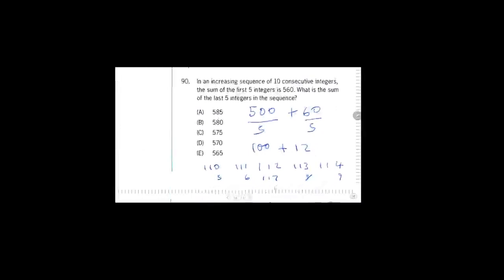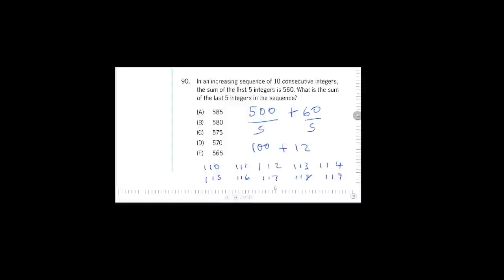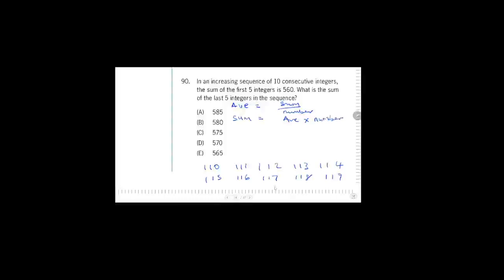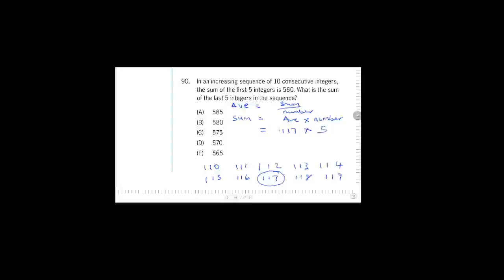NMAT/GMAT/GRE ARITHEMATIC SEQUENCE